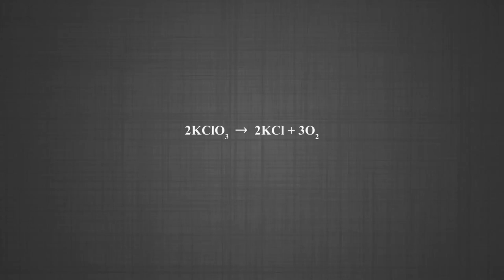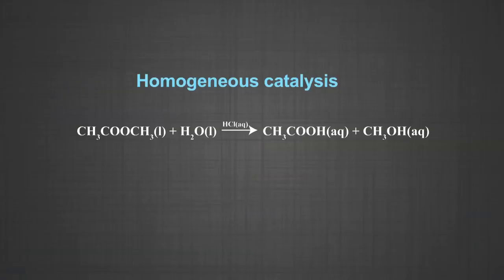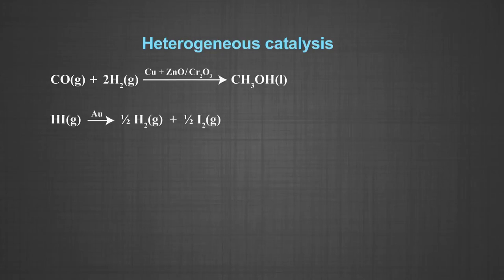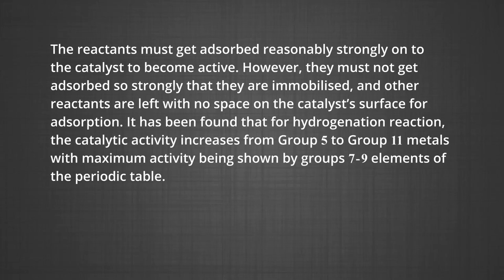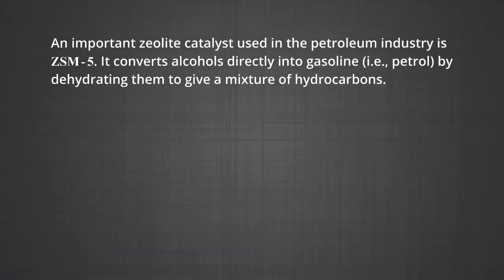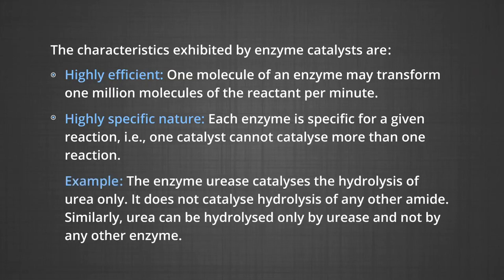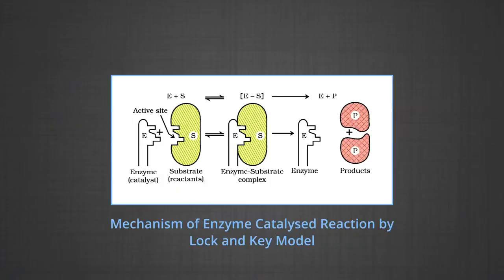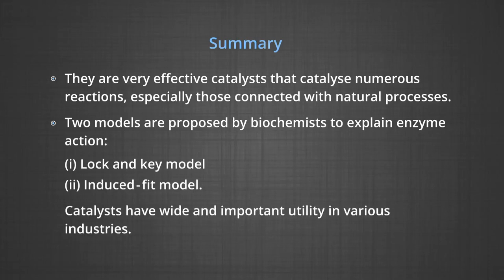CHEMISTRY XII: lech_10502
The programme is for Class 12, Chapter 5 on Surface Chemistry. This video focusses on the definition of catalysis and its classification into homogenous and heterogenous. Explains enzyme catalysis and its mechanism.